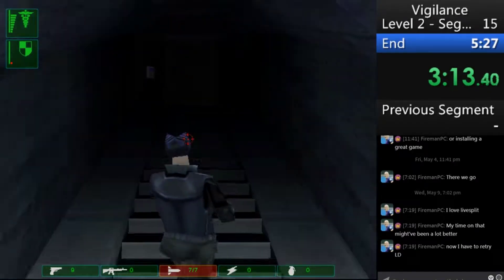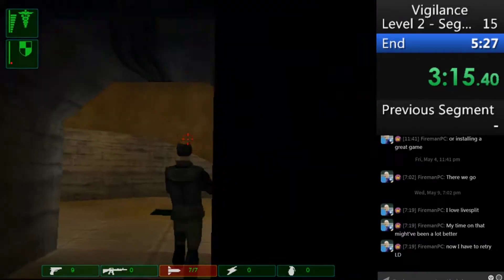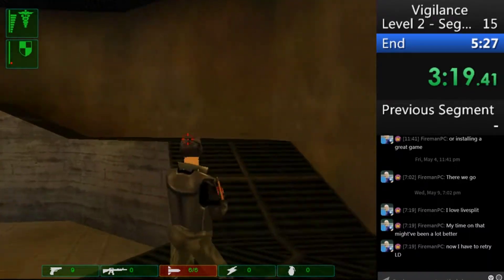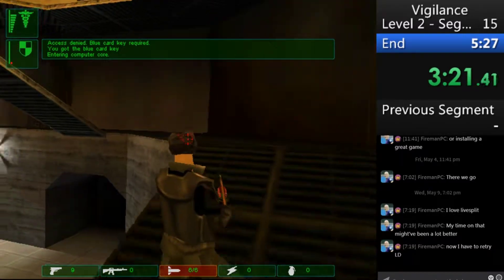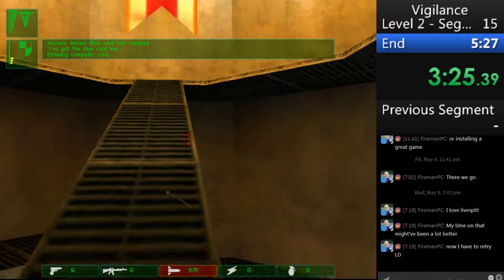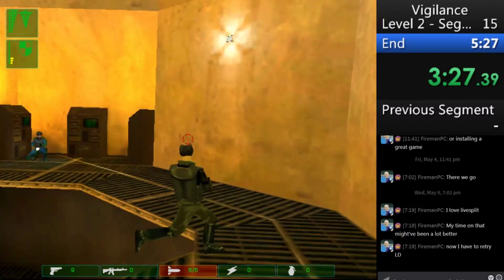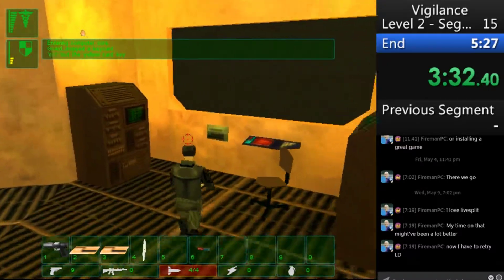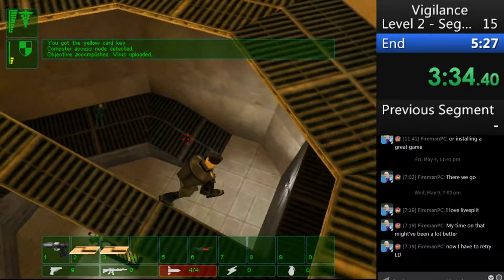Vigilance - Tunnels in 4:43 (Hex) - Rookie% - Segmented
Segmented, description;

This is the second level of the game. Each level you take the inventory of the previous level with you. For this level I took the blue card (which adds around 10-20 seconds to the previous level) and the yellow card (adds practically 0 seconds).

This game allows you to run towards a wall and spam jump to get up a wall, this also works when OOB and running into a solid wall.

There are invisible walls but they often do not run to the ceiling. So I jump over them. I walk towards the front of the ship where there is a gap to fall underneath the map.

You can jump and crouch within a certain window and clip your head through places you normally have to crawl under, this can also be used OOB, e.g. clip through a solid floor, which is what I do to move faster (otherwise you have to crawl underneath the water).

When OOB you can interact with objects near the walls, which is what I do to release the clamps of the ship.

To get back into bounds, I have to leave through the back of the ship, because they left a giant hole there, since people were not suppose to go there. Then I spam jump up onto the platform to end up at the one guy I need to kill for the second blue card.

When you have two cards of the same color and use them on a door with that color, both cards wiil dissappear, so I have to throw one of them on the floor.

Rest of the level is easy, insert the virus and jump onto the ship by some well-timed jumps, rather than taking the major detour.

In total it is almost two minute quicker than the old route!